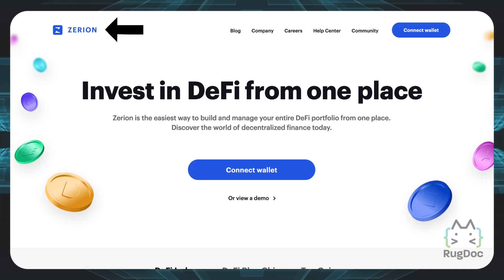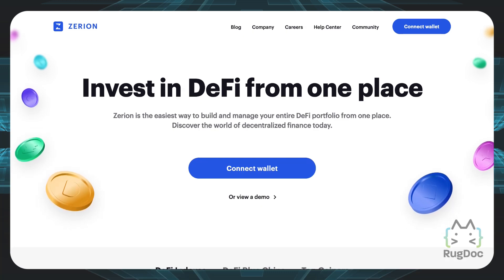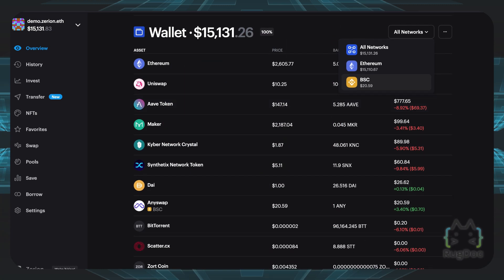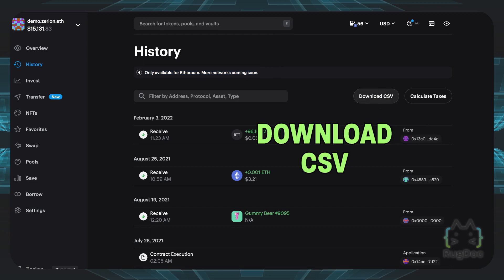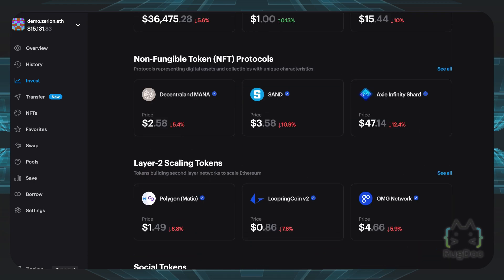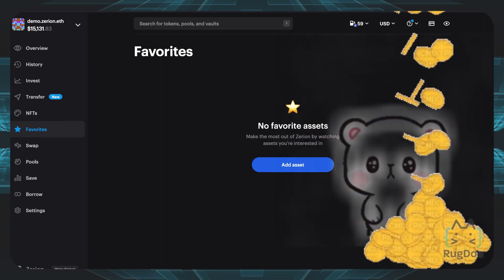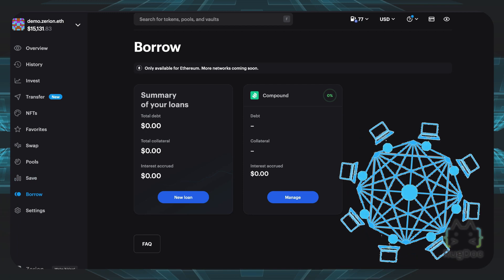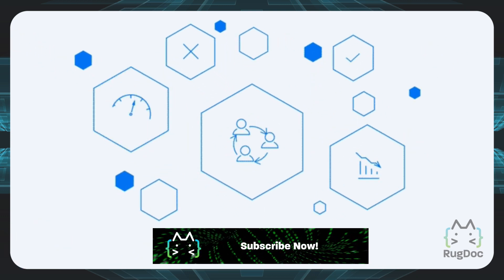Zerion.io Crypto Guide - How to Get Started Using Zerion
How do you keep track of your crypto portfolio? Let's dive into a software called Zerion! Learn how to get started and the features that make this portfolio tracker stand out.

0:00 Intro
0:30 What is Zerion?
1:19 Demo Wallet: Overview Tab
2:05 History Tab
2:52 Invest Tab
3:26 Transfer Tab
3:58 NFTs Tab
4:05 Favorites Tab
4:11 Swap Tab
4:15 Pool Tab
4:25 Save Tab
4:59 Borrow Tab
5:17 Conclusion

📚 Resources 📚